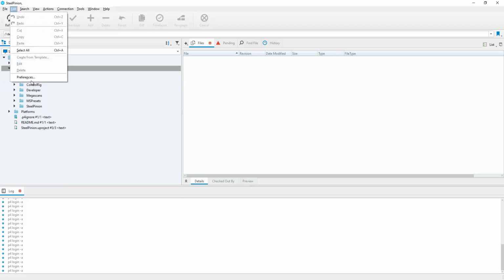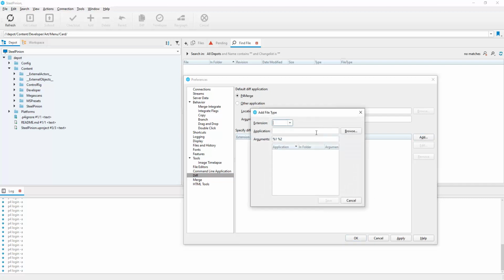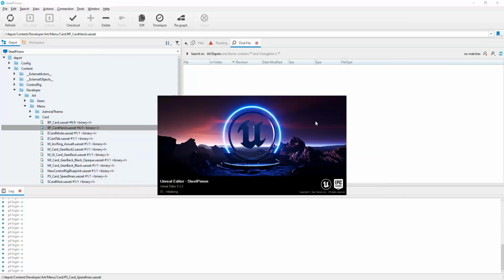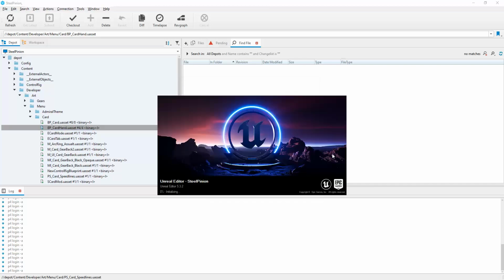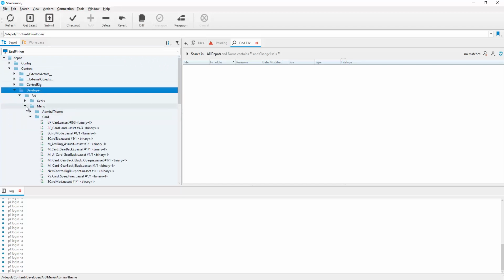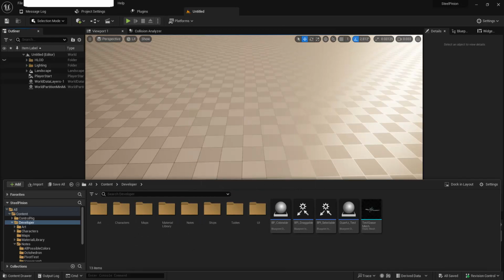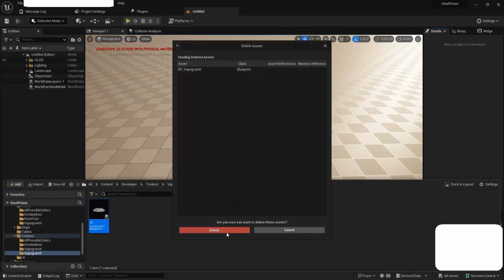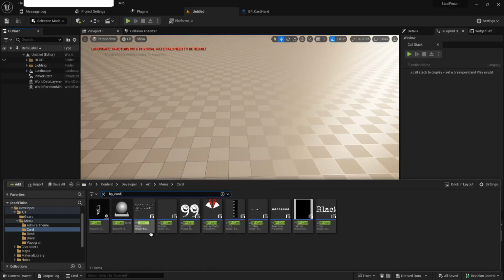Deleting files from Unreal causes Perforce state corruption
Troubleshooting collaboration issues with perforce in unreal. We ended up finding that unreal's "replace reference" functionality on delete was the source of the problem.